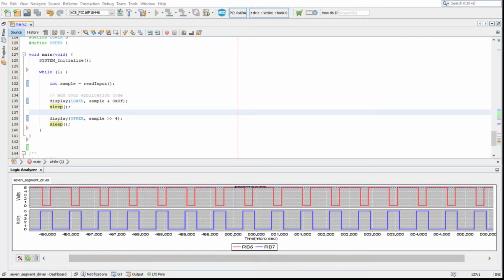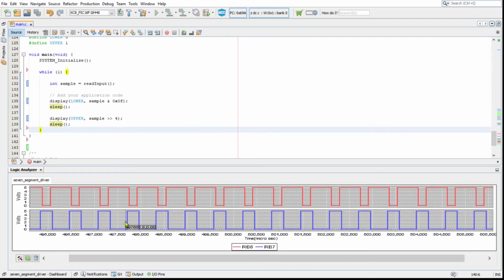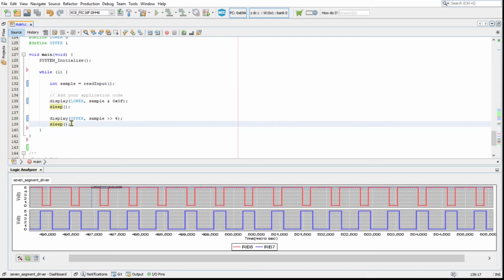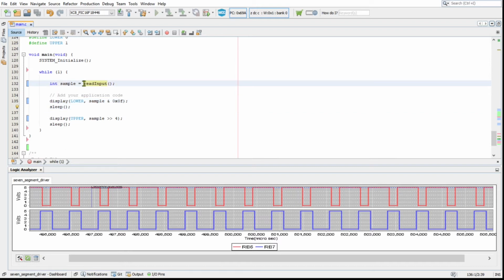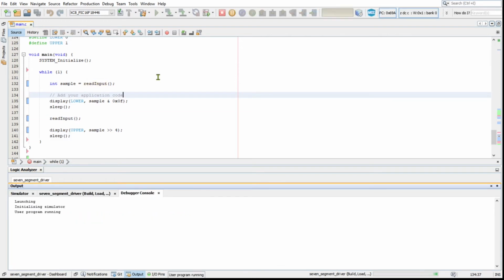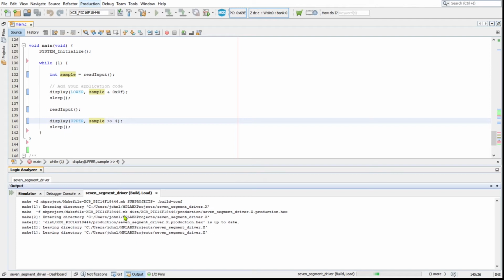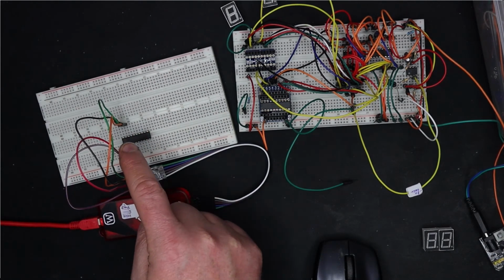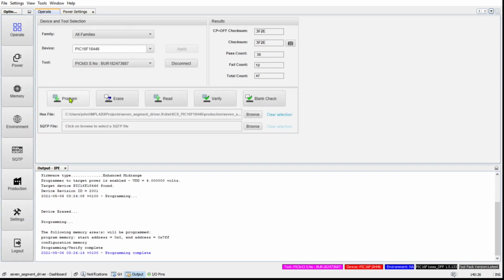Debugging the Displays - SPAM-1 8 Bit CPU - Part 10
Debugging the 7 Segment Displays

SPAM1 : This video series covers the design of the SPAM-1 8 Bit Homebrew CPU.